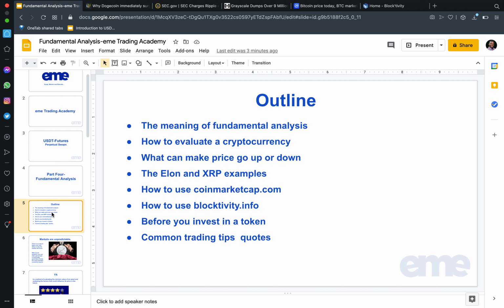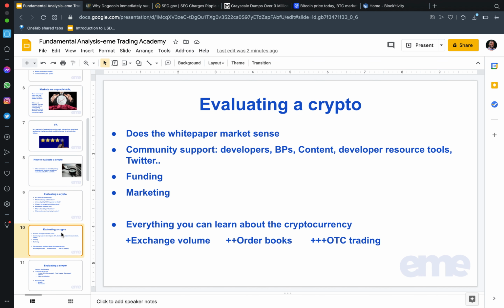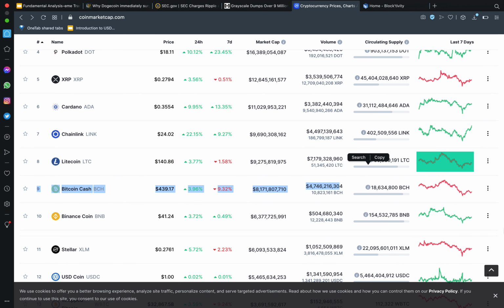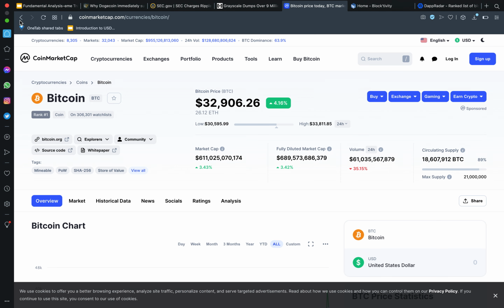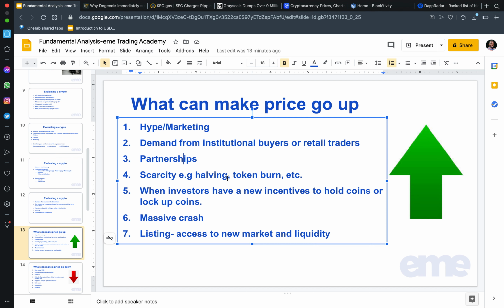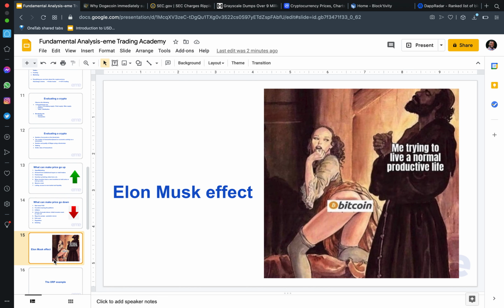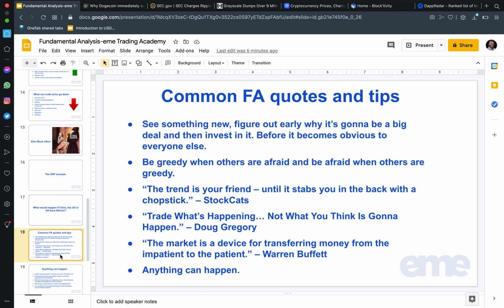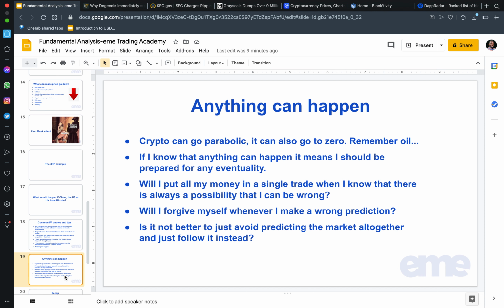Fundamental Analysis for Cryptocurrency Trading and Investing- Part One - eme Trading Academy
This is part one of our training on fundamental analysis. For a more detailed tutorial on fundamental analysis and other tutorials on crypto trading and investing, please register

Join the eme Trading Academy and gain access to exclusive insights on cryptocurrency trading and investments, daily premium signals, and my personal trading journal.